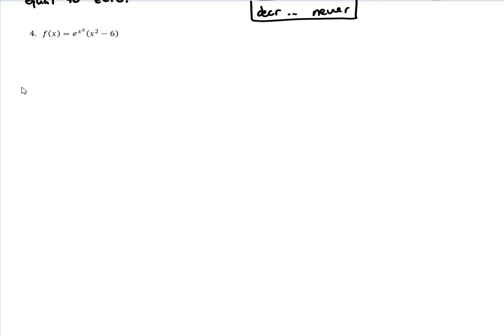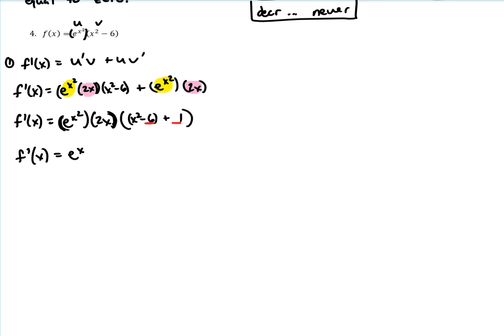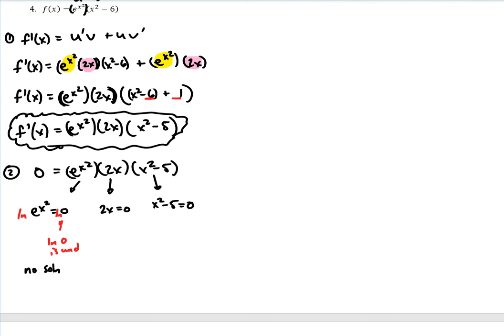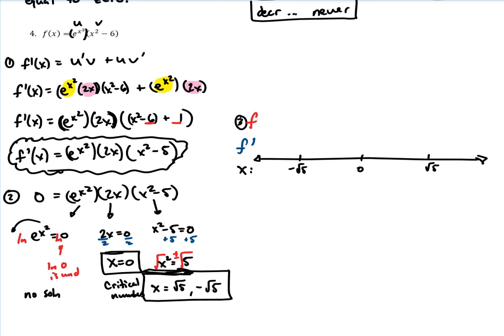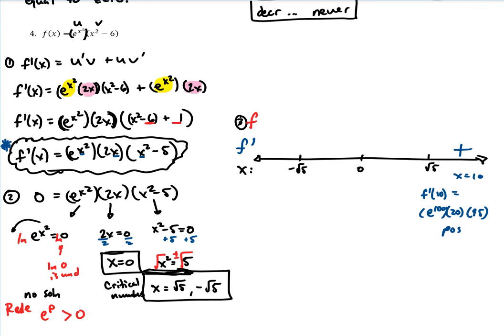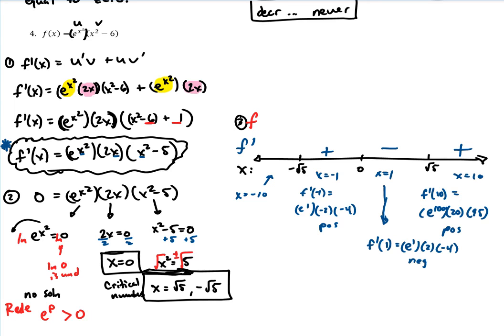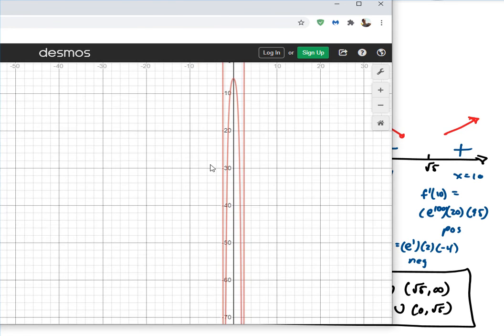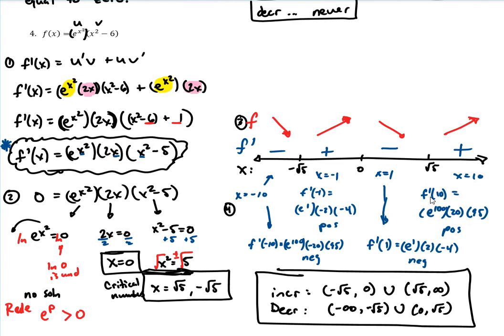Increasing and Decreasing Functions 5 Finding Intervals of Increase and Decrease with an Exponential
In this video, we find where an exponential function is increasing and decreasing.